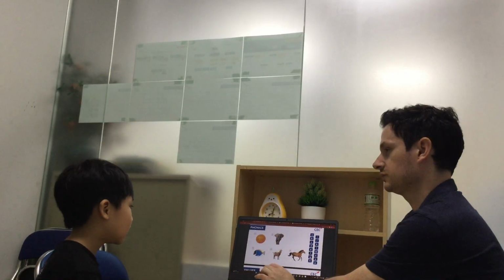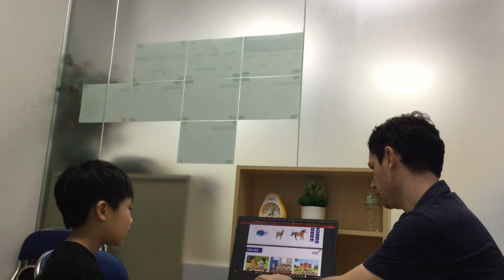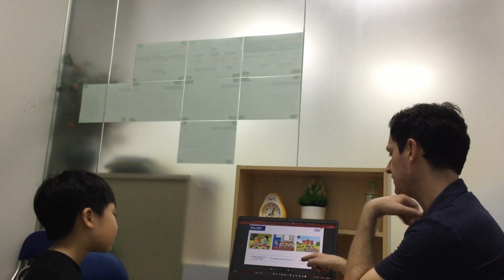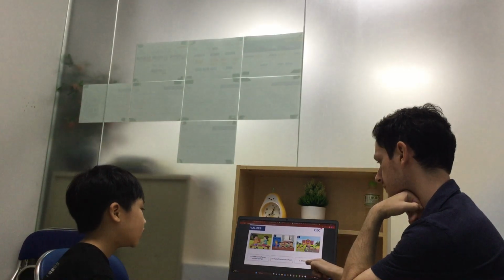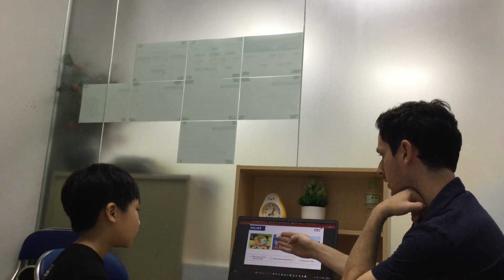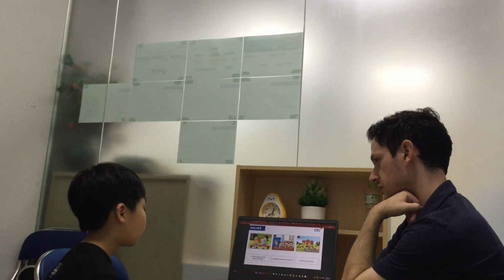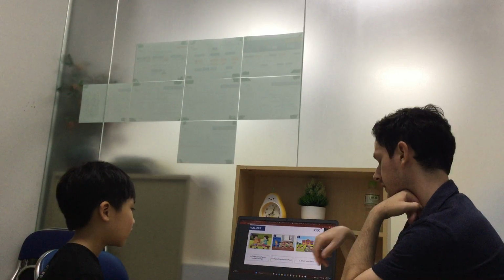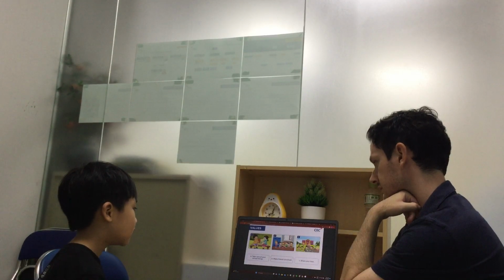E1L-2302 Video Test - Chí Hiếu